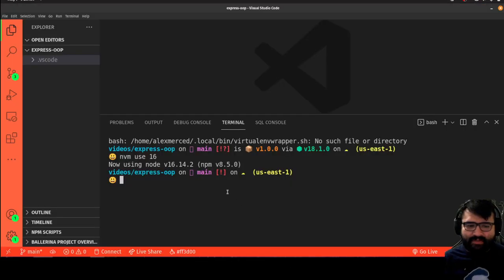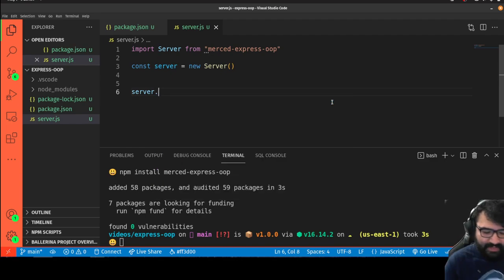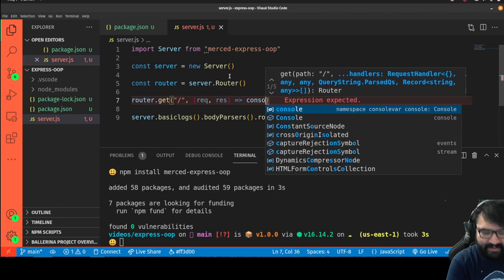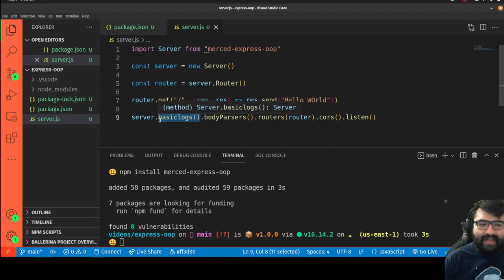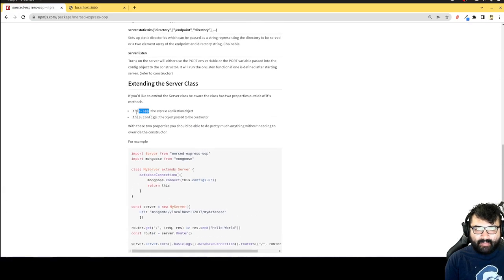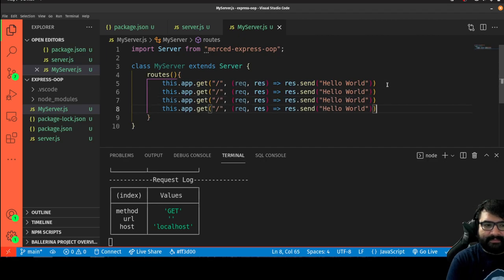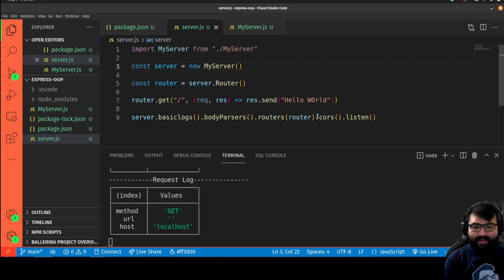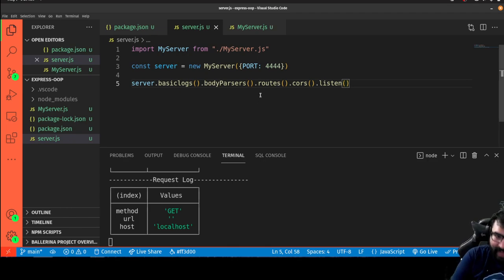AM Coder - OOP & ExpressJS - Introducing merced-express-oop